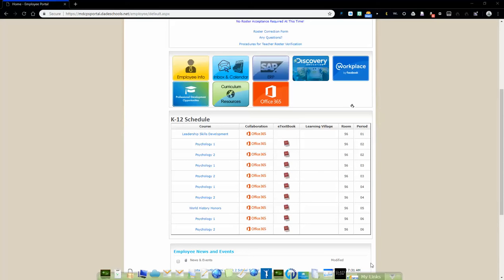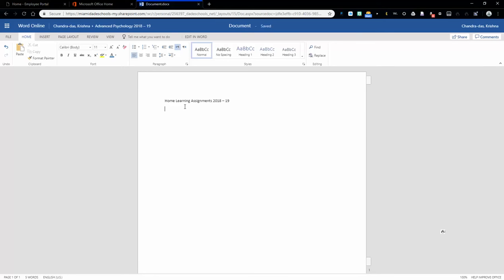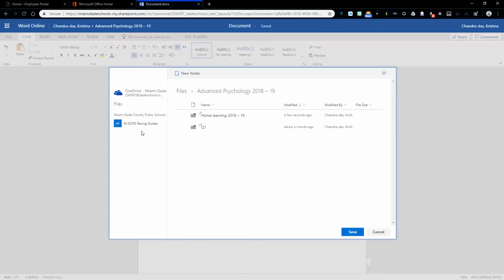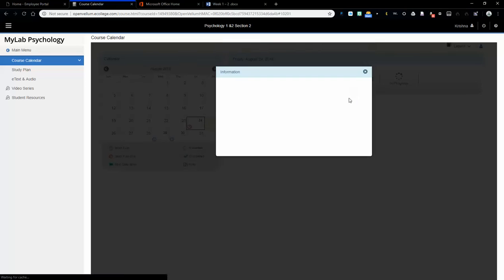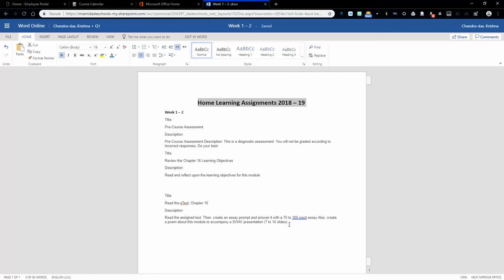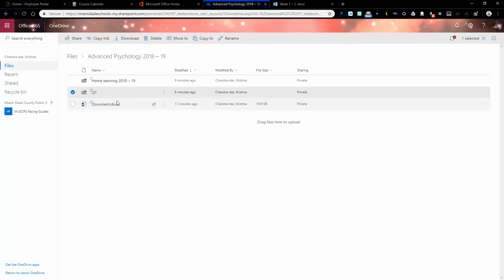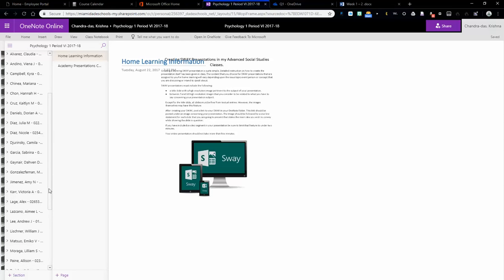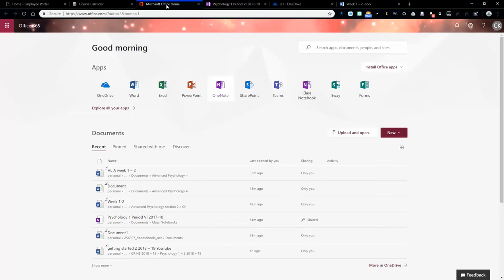Getting Started Part 2